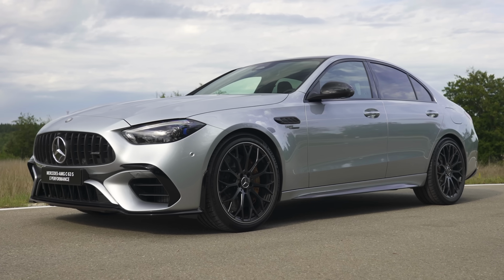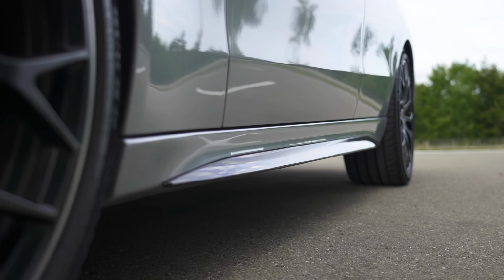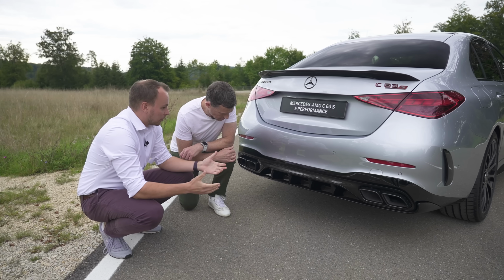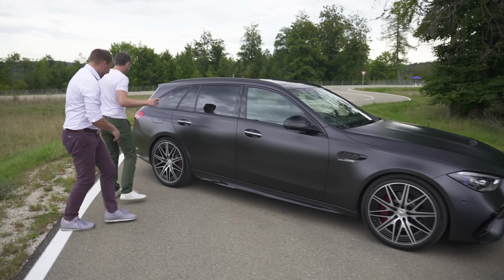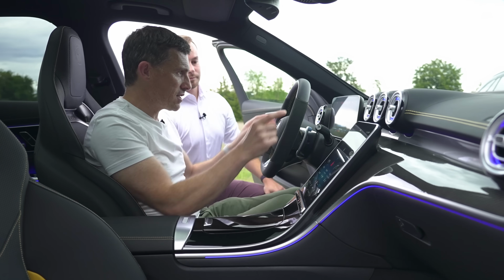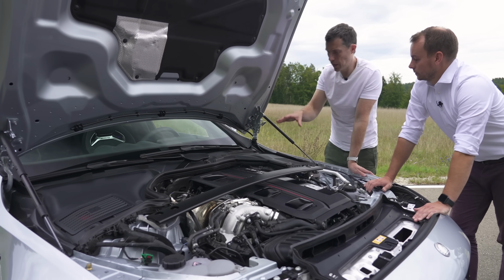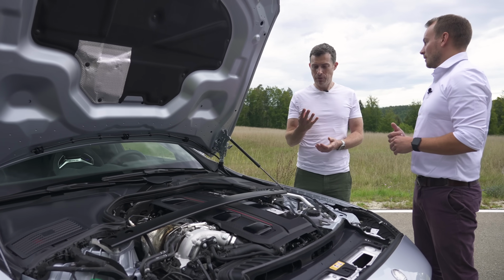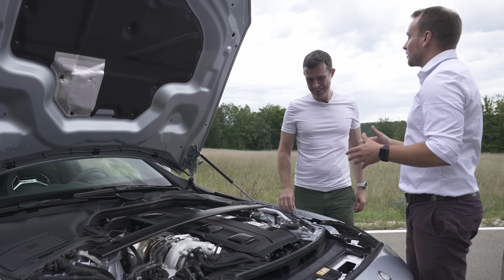New Mercedes-AMG C63 S: Everything you need to know!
The time has finally arrived for Mat to get up close & personal with the new Mercedes-AMG C63 S E Performance!

Now there’s no debating that the previous AMG C63 S was one of the best-looking performance saloons on the market, and the new model is no exception! A number of design changes have been made, with a newly designed front bumper that comes fitted with some huge air intakes, while on the bonnet there’s also an all-new outlet vent.

The good looks continue around the back, too, with a new deeper rear bumper coupled with an AMG-exclusive diffuser. There’s also a bootlip spoiler, coupled with the option to add carbon fibre trim, should you so wish.

So it all sounds pretty good, right? Well, there’s one key change that you AMG fanboys & fangirls may not like… The V8 has GONE, and it’s been replaced by a 2-litre 4-cylinder hybrid!! Don’t worry though, it’s not all bad. The power output has increased by 150hp, with the engine and electric motor combining to deliver 680hp and 1,020Nm of torque! It can also fly to 60mph in just 3.4 seconds.

So what do you think - is it better than ever? Or has AMG ruined it with the removal of the V8? You’ll need to stick with Mat to find out!

Chapters
00:00 Intro
00:14 Design
09:52 Interior
14:26 Engine & Performance